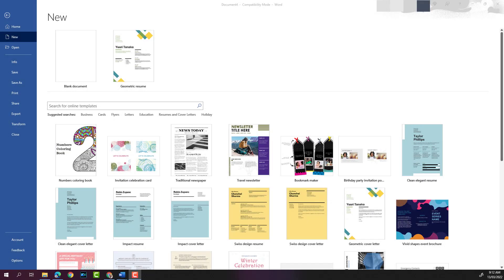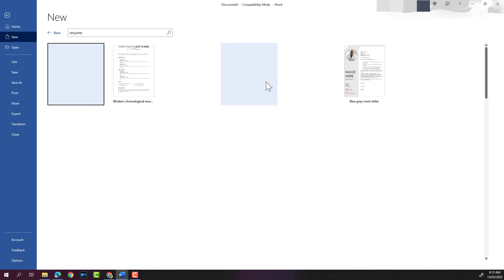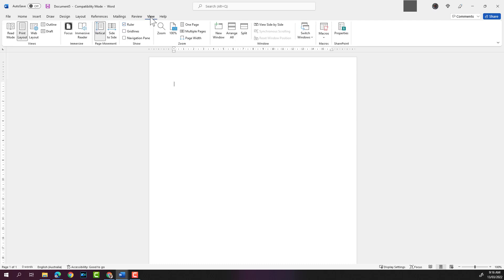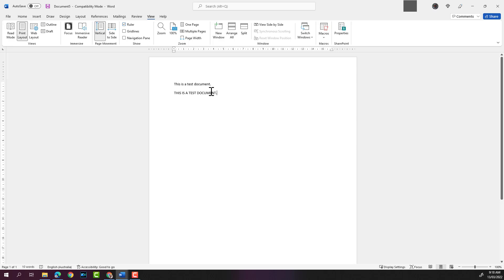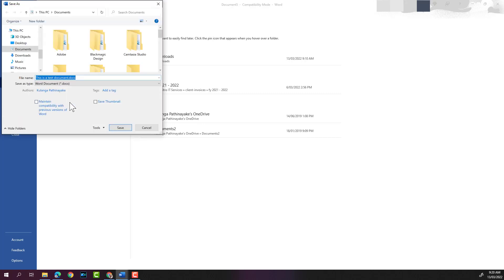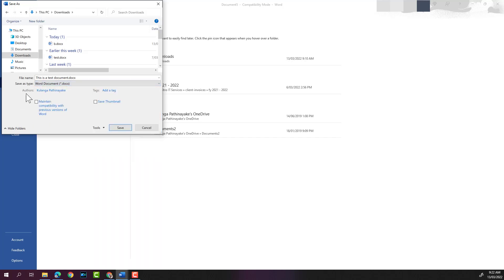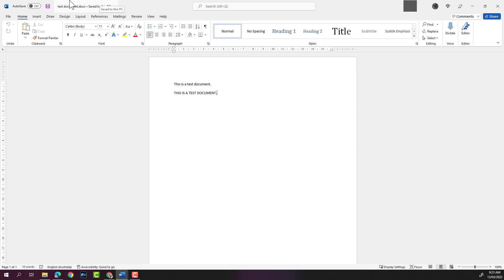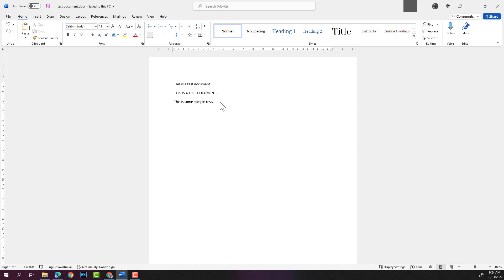How To Create and Save Word Documents | Microsoft Word 365 Training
Learn how to create and save Word documents on Microsoft Word 365.